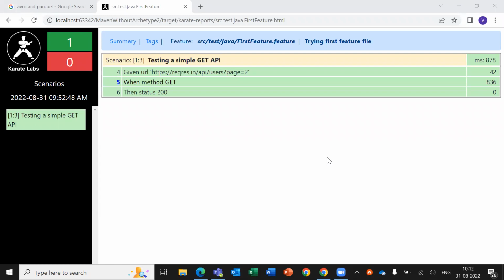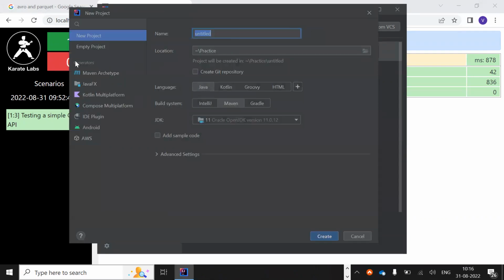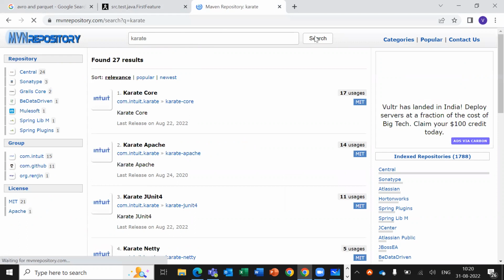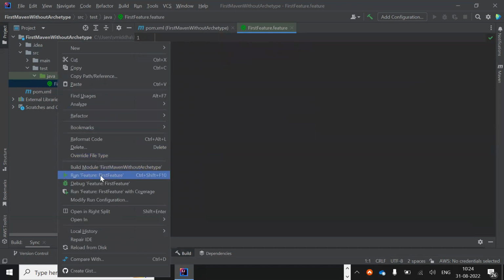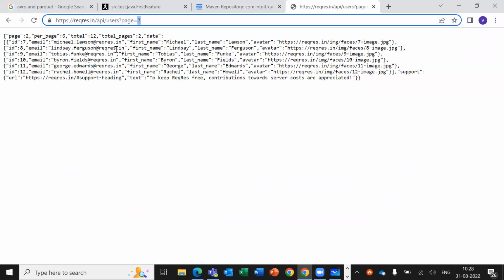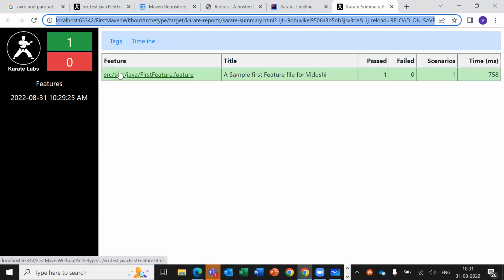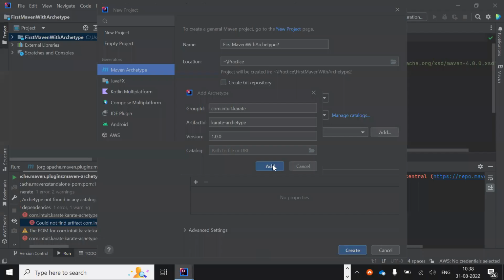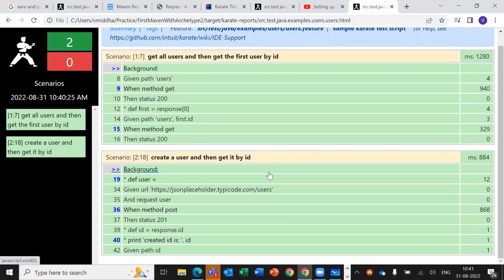IntelliJ Karate Maven Project SetUP from Scratch in simple language (HINDI)